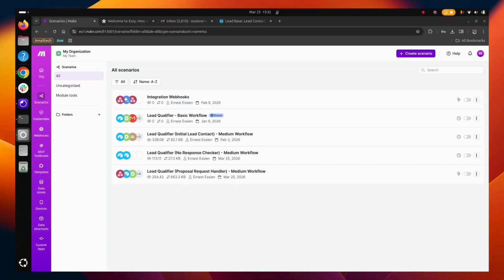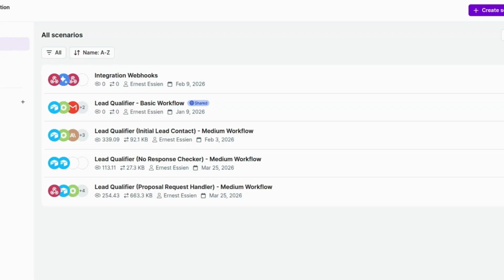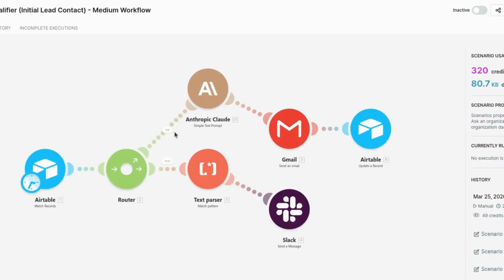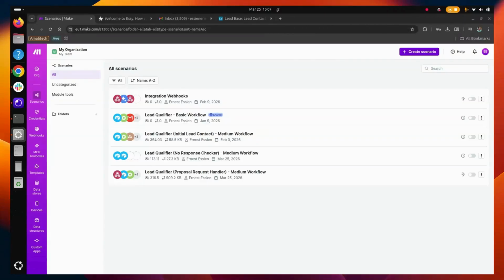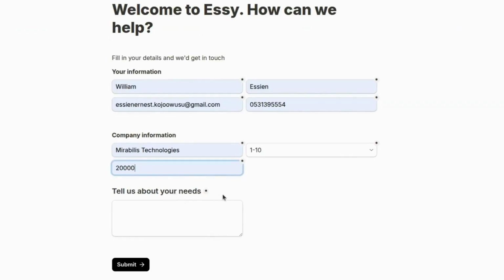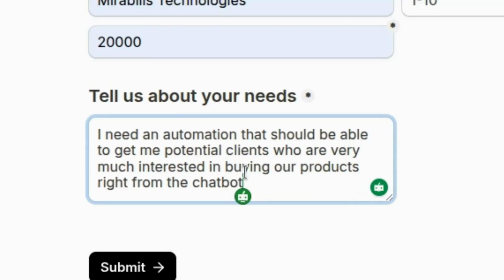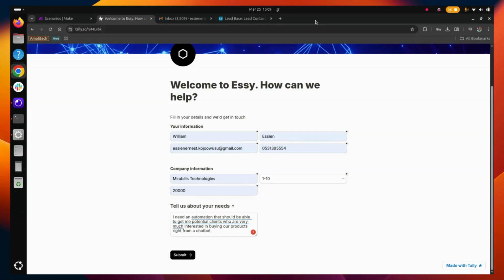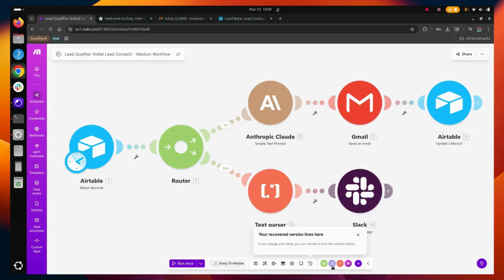AI Automation for Ghana SMEs - Episode 4: Free Lead Qualifier with Auto Proposal Generator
It’s been almost a month! I hit a roadblock needing a $20/month call service, so I stopped, pivoted, and rebuilt the entire lead qualifier workflow — completely FREE.

In this upgraded version, I show you a powerful 3-part automation that helps Ghanaian businesses screen leads faster and generate proposals automatically.

What’s Inside:
✅ Initial Lead Contact – Smart personalized email with two CTAs
✅ Proposal Request Handler – AI generates custom PDF proposal instantly when lead clicks “Send Proposal”
✅ No Response Checker – Automatically marks dead leads every morning at 8 AM

Tools Used (All free tiers available):
• Tally – Lead capture form
• Make.com – Automation engine
• Airtable – Lead database
• Gmail – Email delivery
• Slack – Team notifications
• AI Prompts using Claude – Email & PDF generation

This system runs 24/7, saves hours every week, keeps your pipeline clean, and helps you focus only on serious prospects.

Perfect for Ghana SMEs who want to scale sales without hiring extra staff or paying for expensive tools.

Want this automation built or customised for your business?
or comment your below

I’m back and dropping more episodes soon!